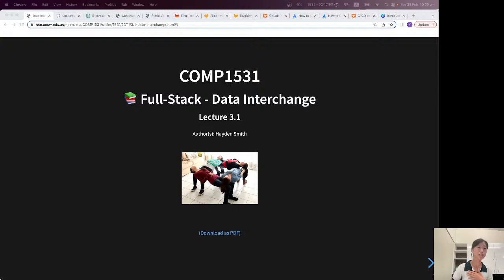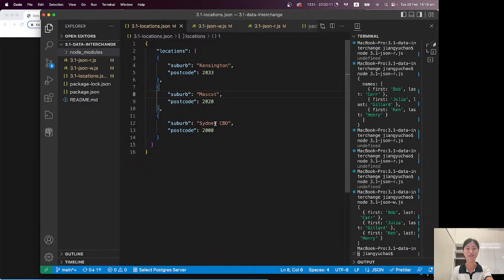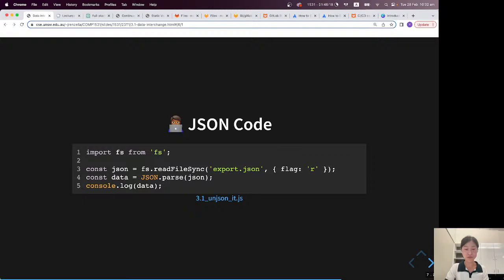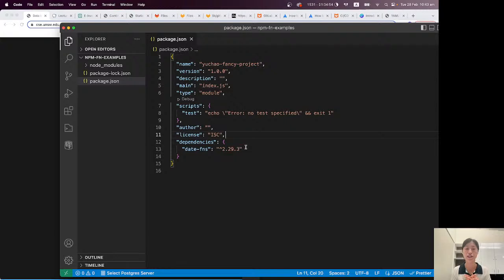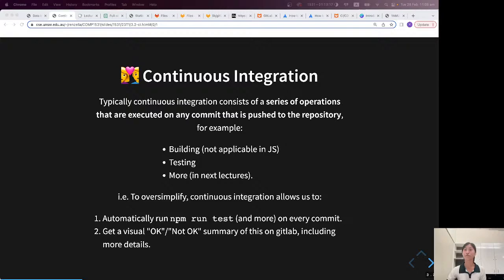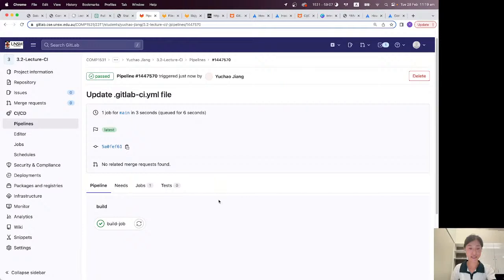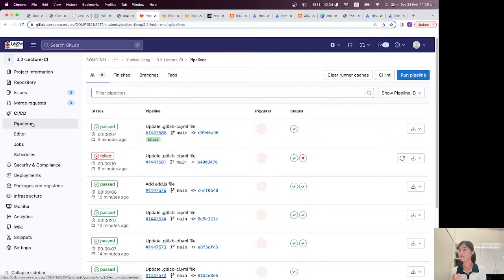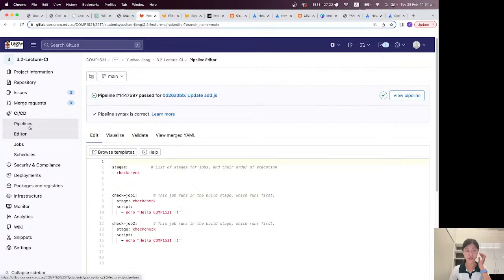COMP1531 Week 3 Lecture 1 | Data Interchange and CI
Dr Jake Renzella and Dr Yuchao Jiang present the COMP1531 lectures of T1, 2023.

COMP1531 takes you from being a programmer to a Software Engineer.

0:00:00 - Pre-Lecture
0:7:00 - Data Interchange
0:16:00 - JSON
0:39:00 - YAML
0:44:22 - XML
0:54:30 - Lecture Break
1:05:00 - Continuous Integration